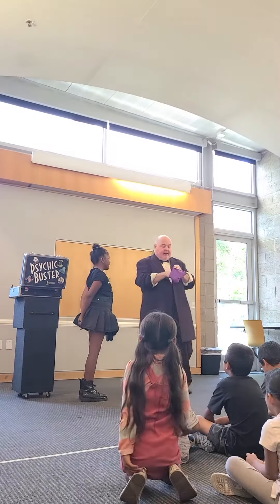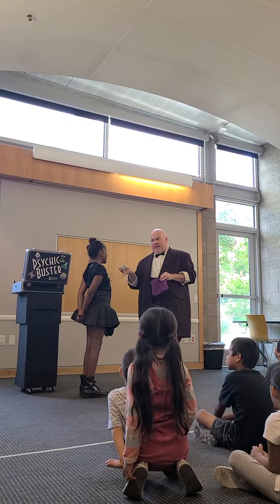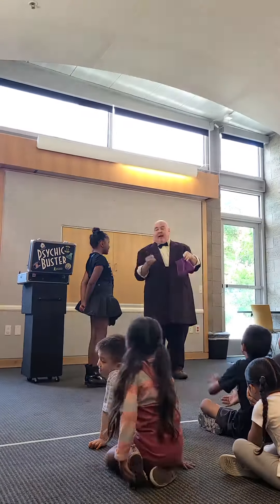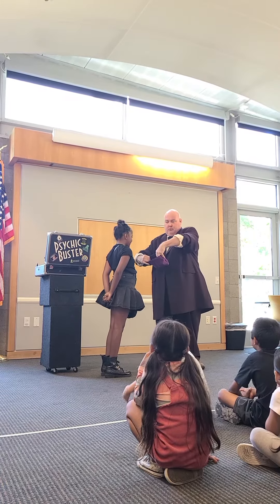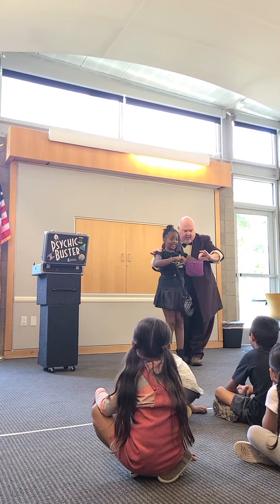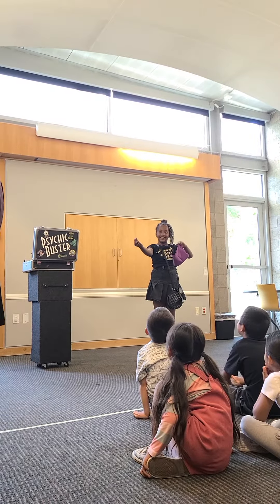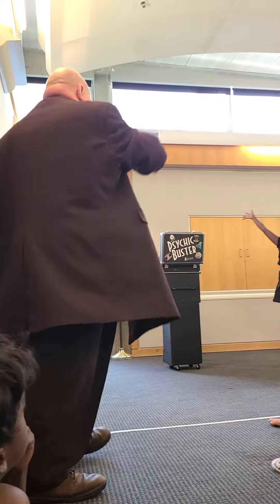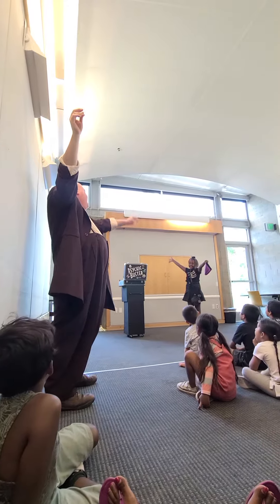Psychic Buster Magic Show in Casa Blanca Library Riverside